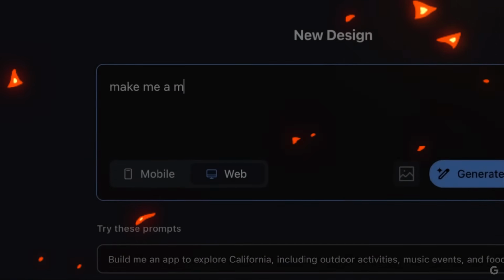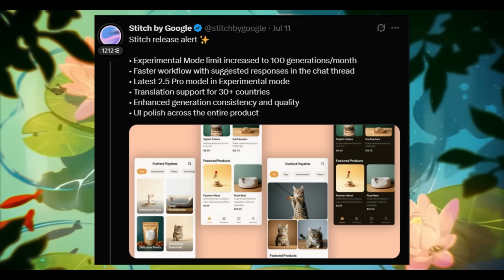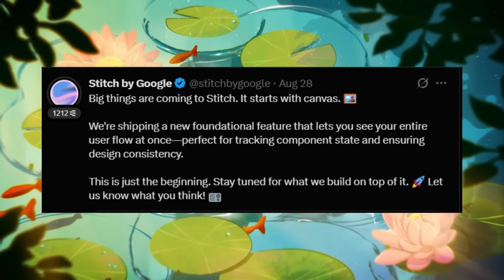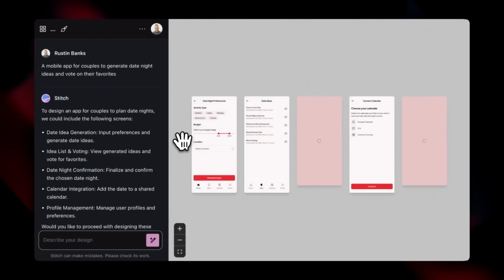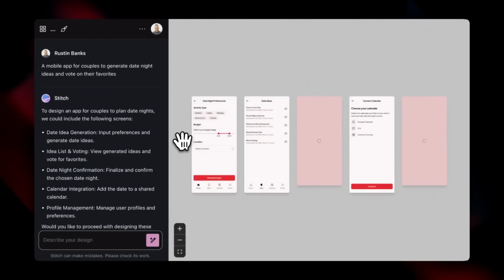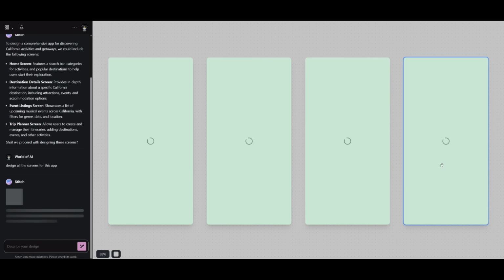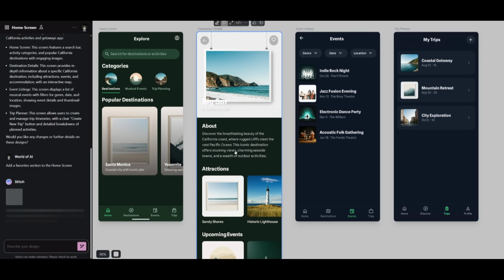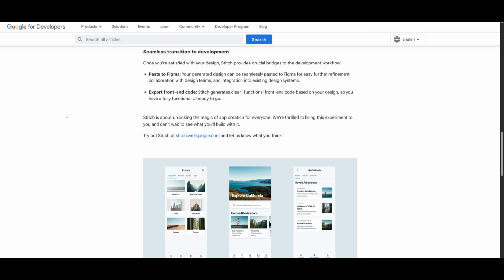Google Stitch 2.0: FULLY FREE Powerful Coding Agent Can Build ANYTHING by Google!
Google just dropped Stitch 2.0 — and it’s completely FREE! Powered by Gemini 2.5 Pro, Stitch is no longer just an AI design tool, it’s evolving into a powerful coding + design agent that can help you build anything — from beautiful UI mockups to full app workflows.

With Stitch 2.0, you can:
✨ Generate stunning UIs for web & mobile from natural language prompts
🖼️ Use Canvas to see your entire user flow at once
🖊️ Edit multiple screens at once with Multi-select
🌍 Get translation support in 30+ languages
⚡ Enjoy 100+ generations/month in Experimental mode
🧠 Leverage Gemini 2.5 Pro for creative, editable outputs
🎨 Experience polished UI & consistent results
🔥 Harness TPUs for faster, more powerful generations

And the best part? It’s 100% free. Whether you’re a designer, developer, or founder, Stitch makes ideation and prototyping faster and easier than ever before.

🚀 This is just the beginning of what Google’s Stitch can do — imagine a coding + design agent that can truly build anything.

🏷️ Tags/Keywords (comma-separated)